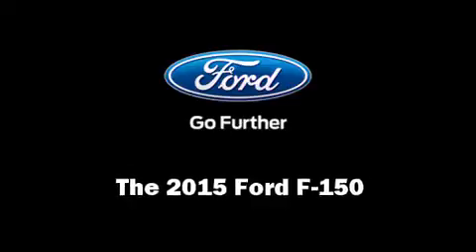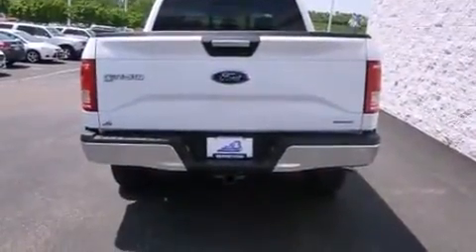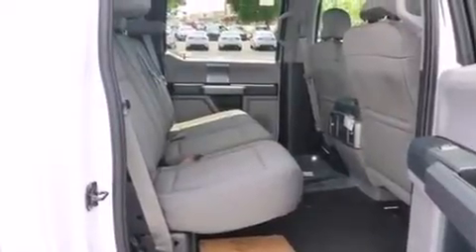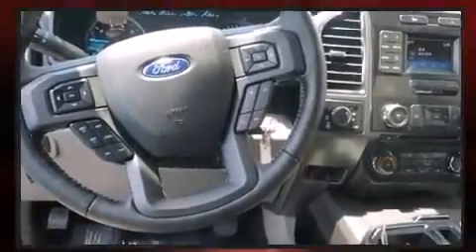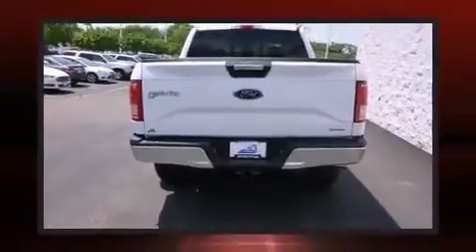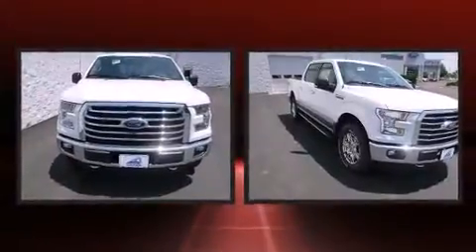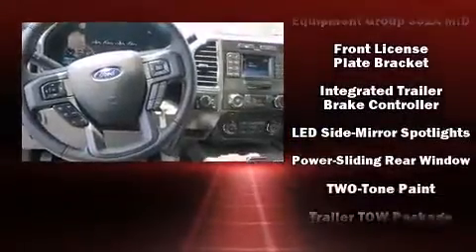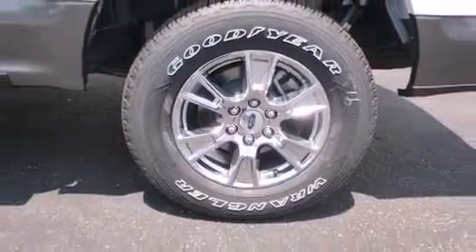2015 Ford F-150 in Neenah, WI 54956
525 S Green Bay Rd

The 2015 Ford F-150. It features an automatic transmission, 4-wheel drive, and 5 liter 8 cylinder engine. It's equipped with tons of terrific amenities, but it won't break your budget. Such as remote keyless entry, leather upholstery, adjustable headrests in all seating positions, an outside temperature display, heated and ventilated seats, turn signal indicator mirrors, adjustable pedals, and a blind spot monitoring system. State-of-the-art amenities such as memory seats and adjustable pedals yield a more personal driving experience. Premium sound drives 10 speakers, providing you and your passengers a sensational audio experience. Ford also prioritized safety and security by including: dual front impact airbags, front SIDE impact airbags, traction control, a security system, and 4 wheel disc brakes with ABS. You'll never lose visibility with rain sensing wipers, which activate automatically when the drops start to fall. We have the vehicle you've been searching for at a price you can afford. Please don't hesitate to give us a call.